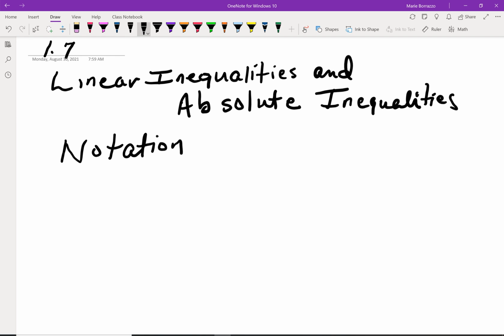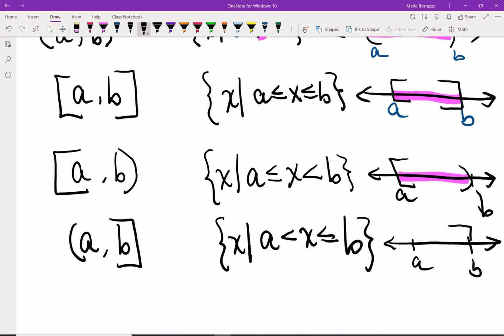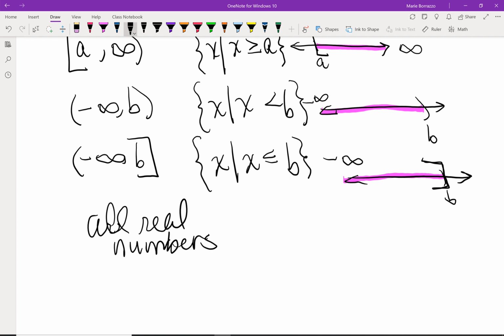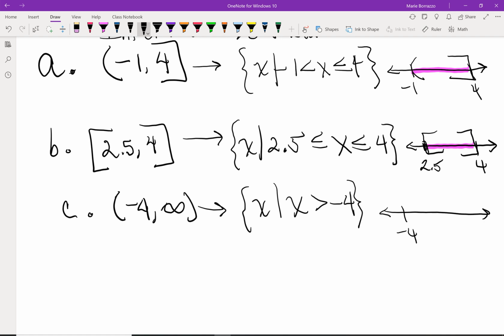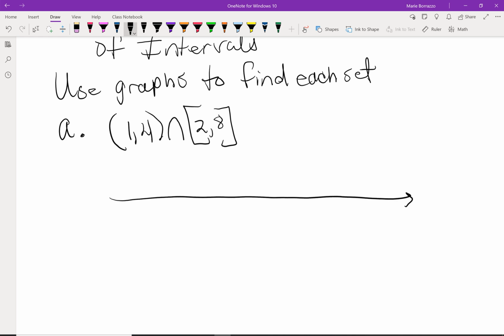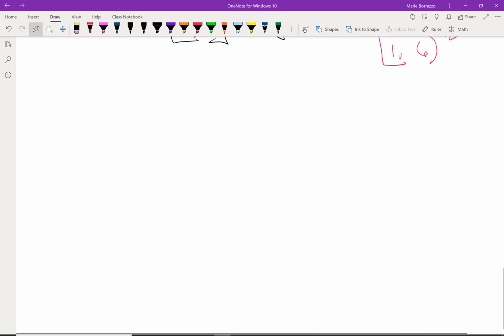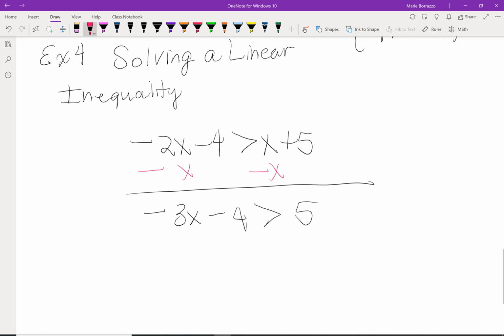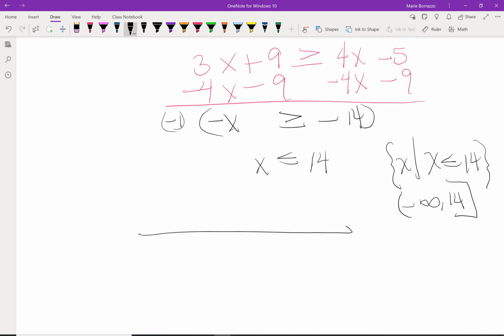Section 1 7 Examples 1, 2, 3, 4, 5